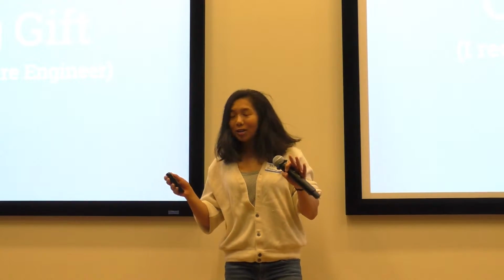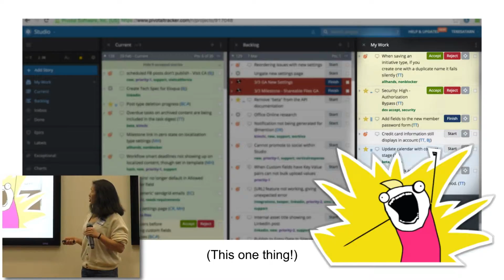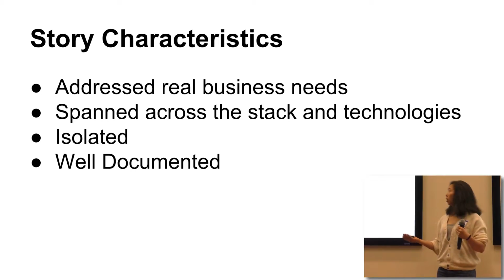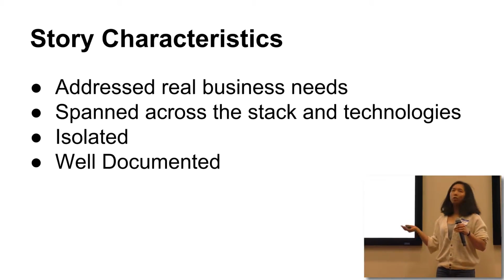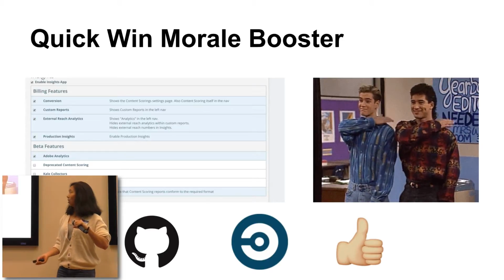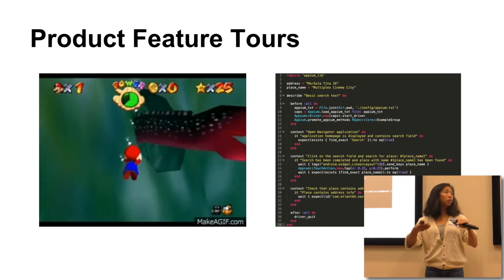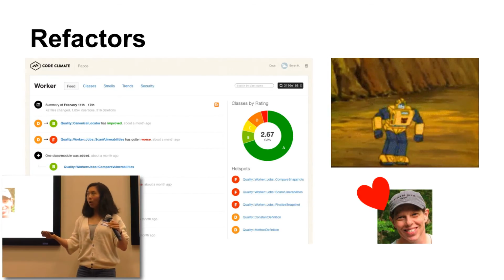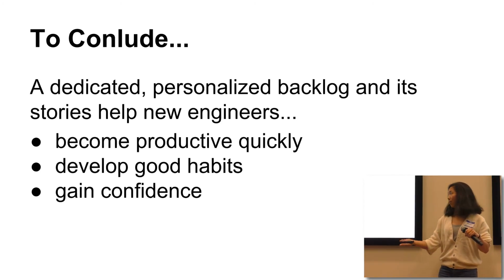Teresa Tern: The Best Onboarding Gift (I recieved as a Junior Software Engineer)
At Women Techmakers by GDG Boulder on 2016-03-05